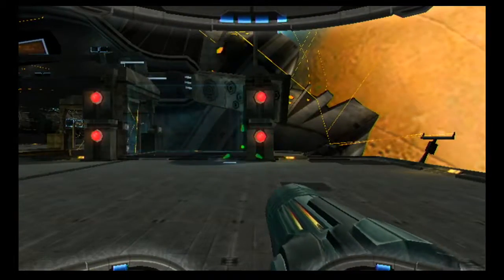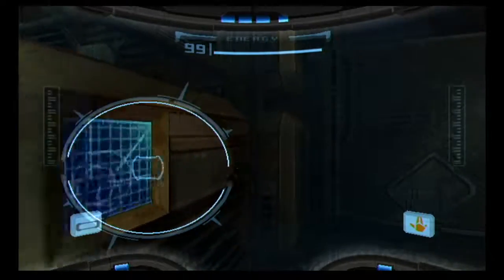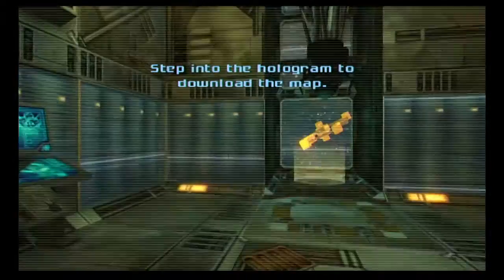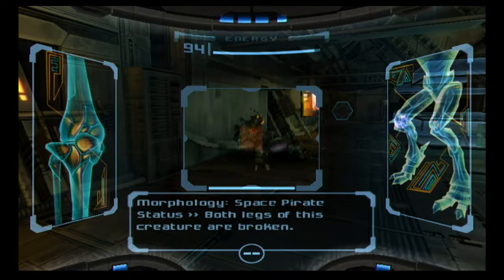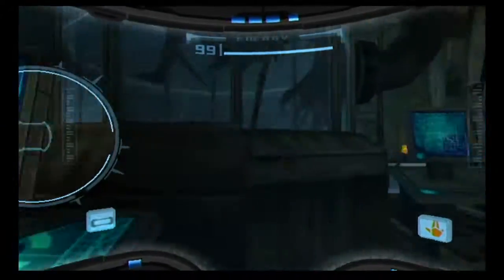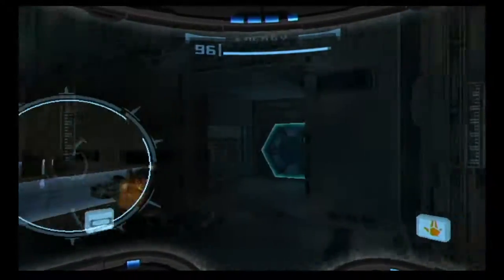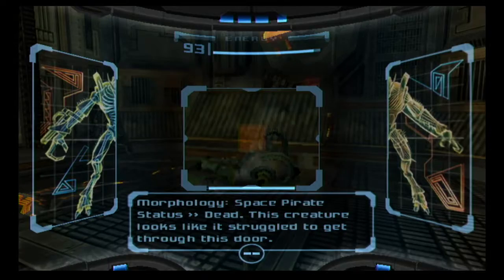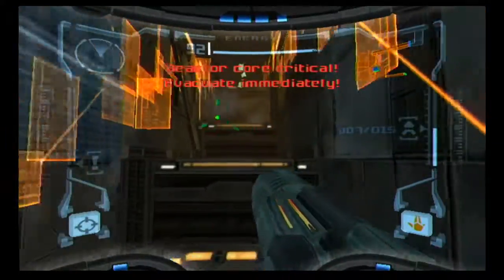Metroid Prime Trilogy (Wii): Metroid Prime Playthrough pt 1 - Prime Time!!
Part 1 of my Metroid Prime playthrough...